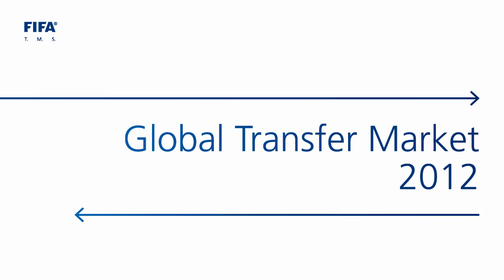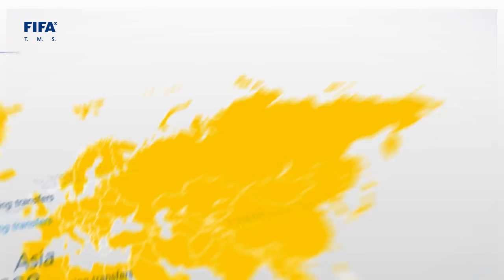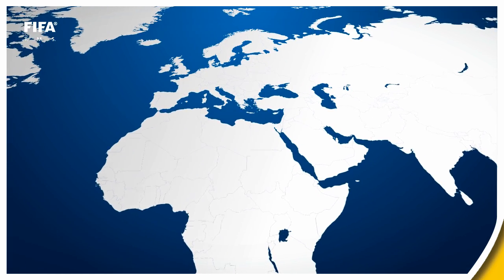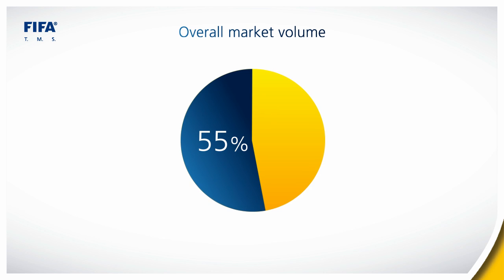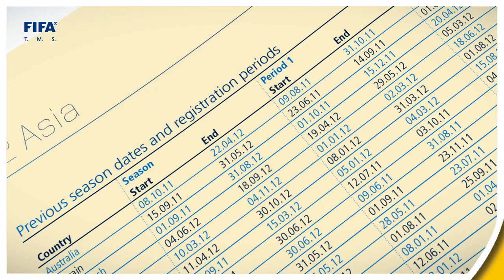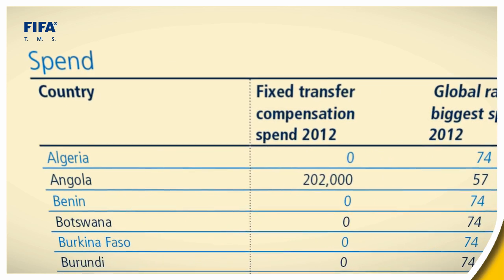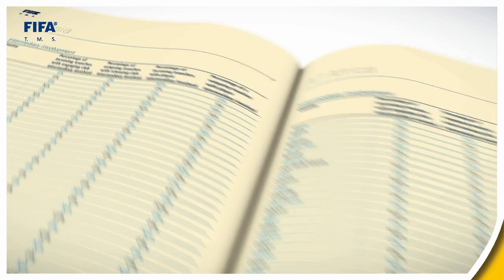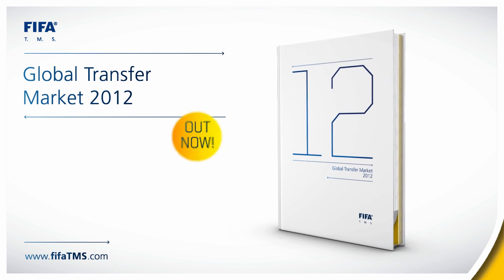FIFA Transfer Matching System review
The fascinating report on player movements in the Global Transfer Market 2012 reveals 11,552 international transfers last year and many other facts.